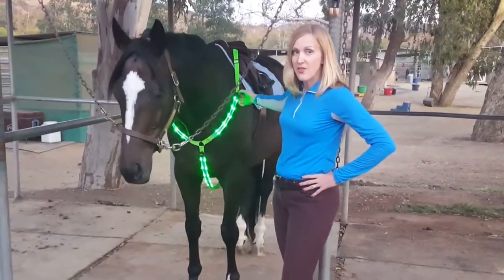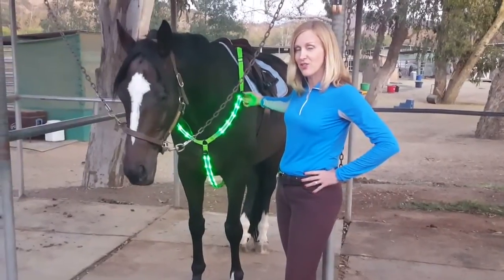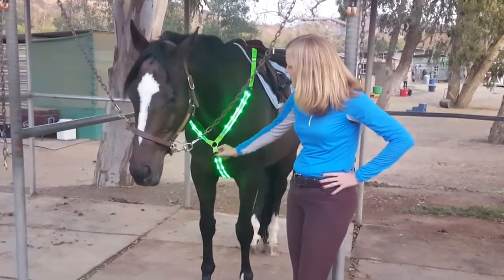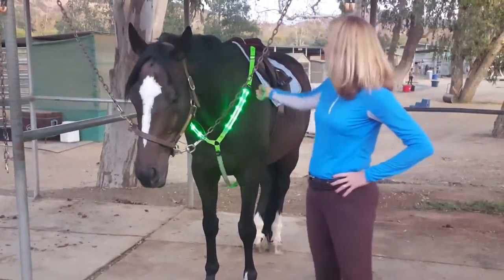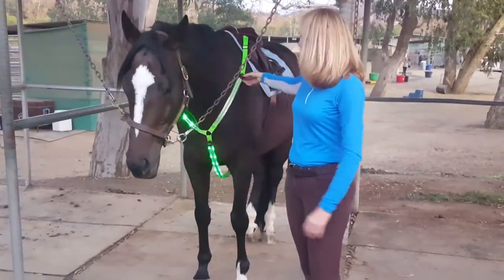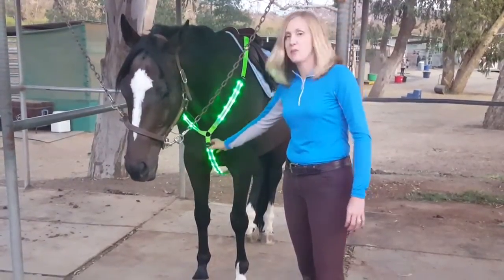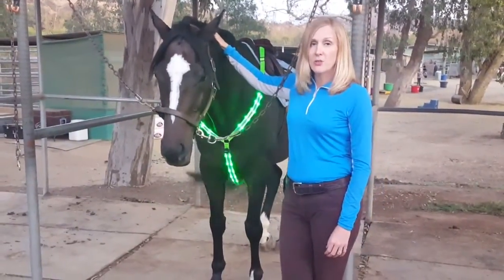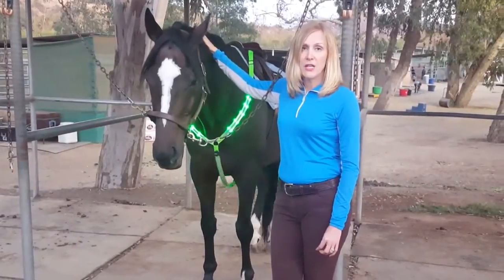Fully Adjustable LED Horse Chest Plate Harness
EXCLUSIVE PRODUCT! NOT SOLD IN STORES!
★ Fast Shipping - Limited Stock ★
Click "Add To Cart" To Claim Yours Now!
Please allow 5-15 business days for the item to arrive.
Keep rider and horse safe in low light conditions.
Flash mode : long bright ,flash, slow flash, shut down.
Visible: over 350 feet / over 100 meters.
Super reflective stripe maximizes visibility.
Waterproof switch box.(non rusting hardware)
Battery duration: about 60 hours.(battery replaceable)
Fully adjustable.